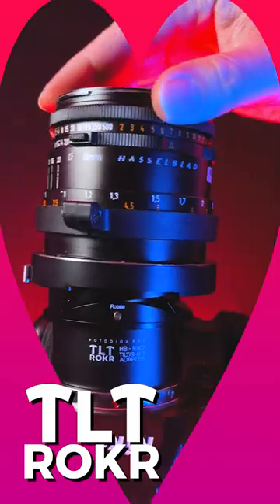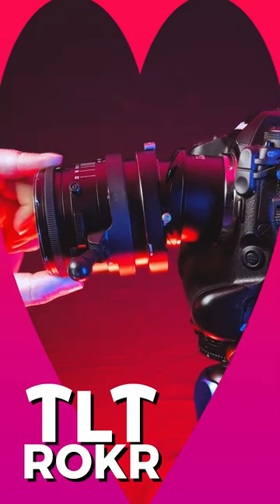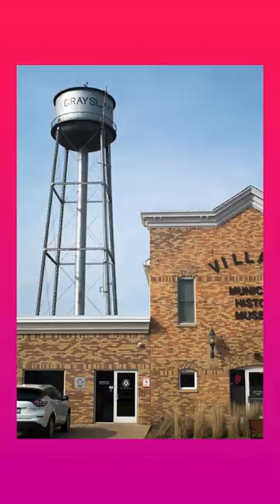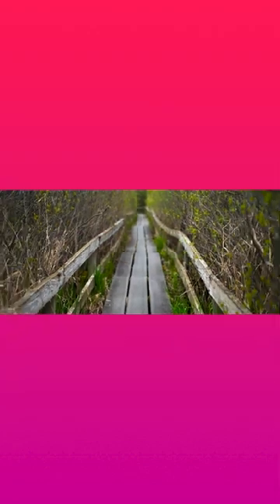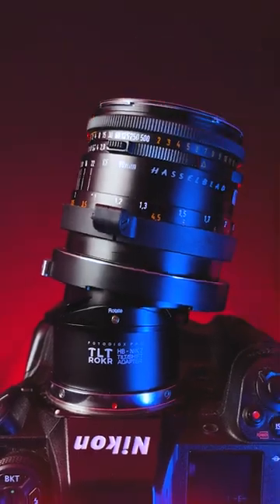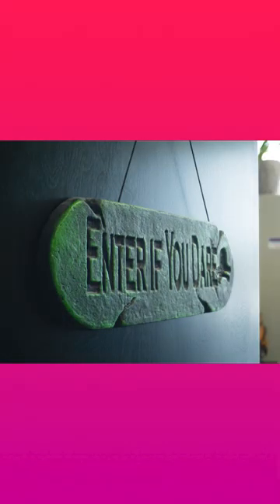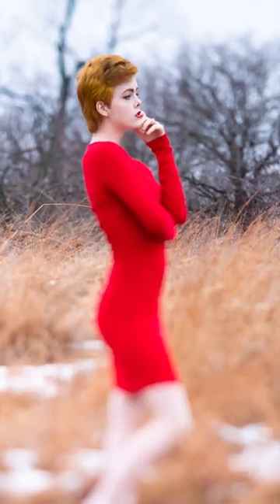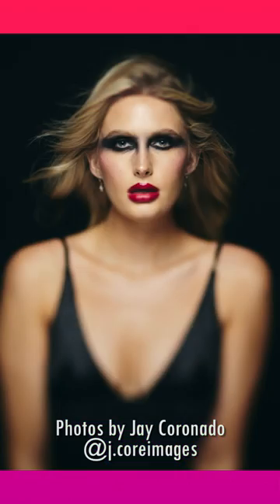Products We ♥️: TLT ROKR Tilt-Shift Adapters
Here's a product we love: our TLT ROKR tilt-shift lens adapters! These adapters add tilt-shift functionality to any adapted lens.